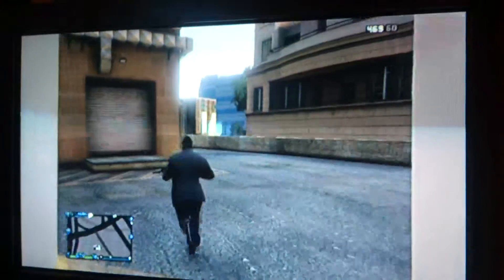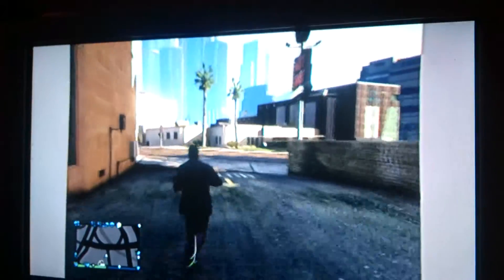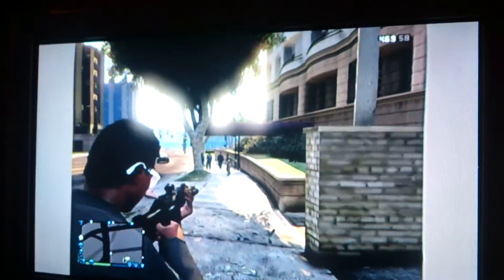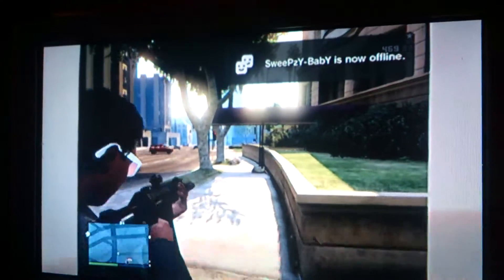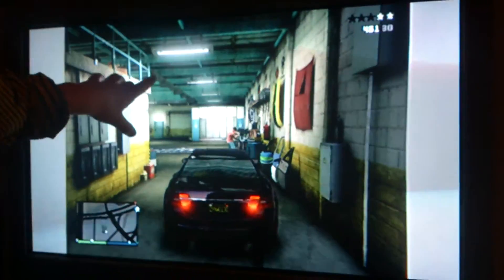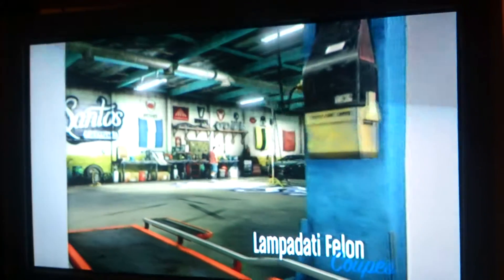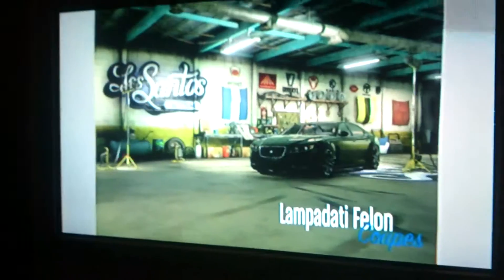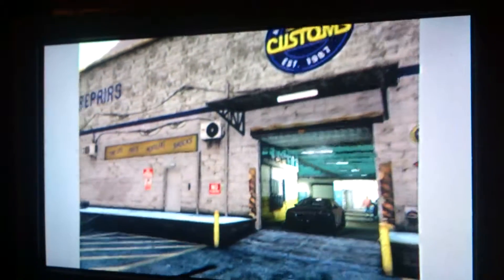Rp glitch for gtaV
Only works with 3 or less stars